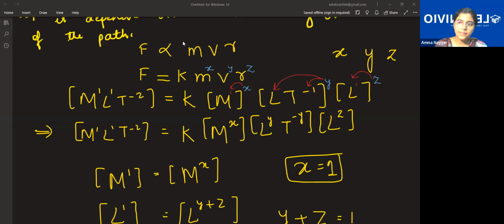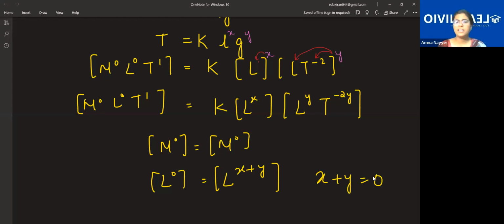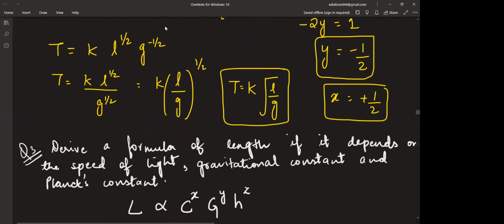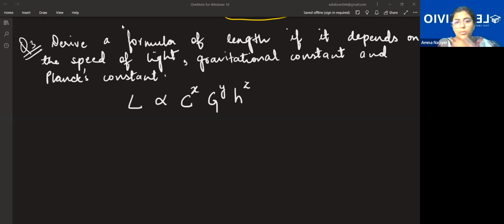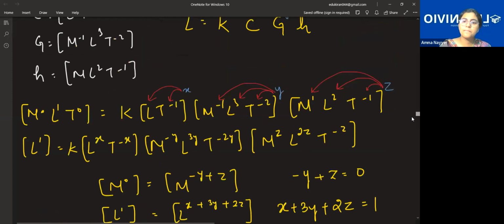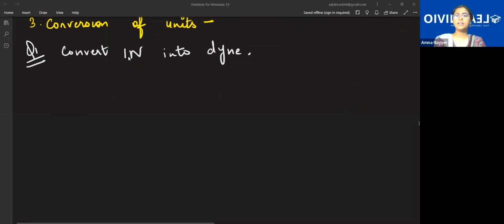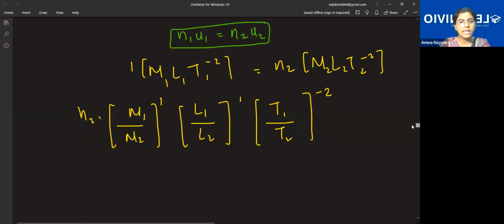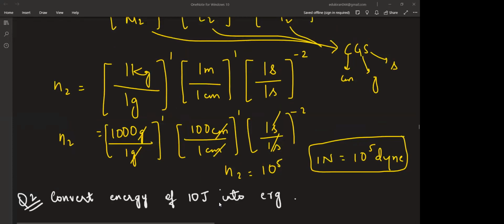Learnivio | Physics Lect 11th P1 08-04-2024